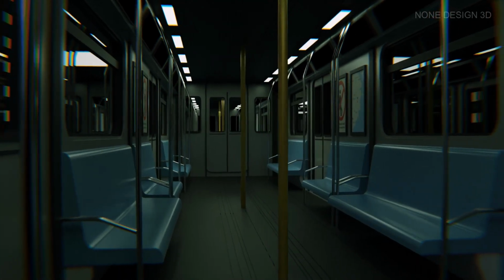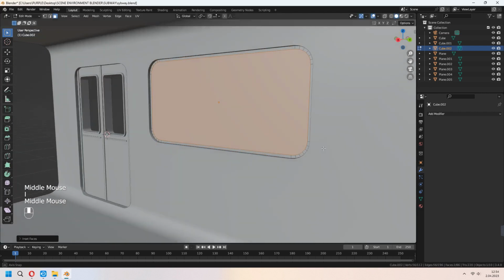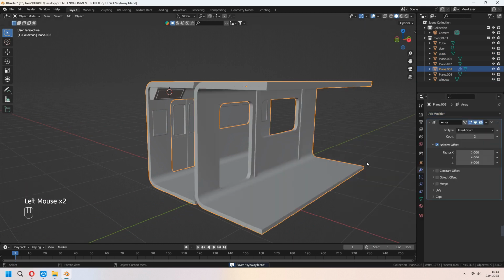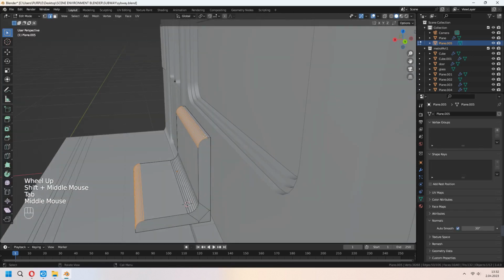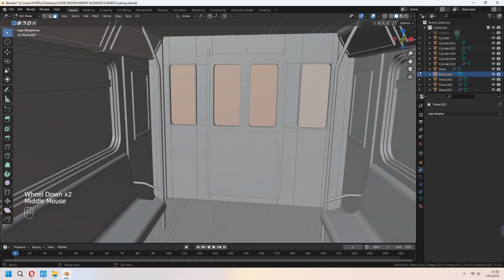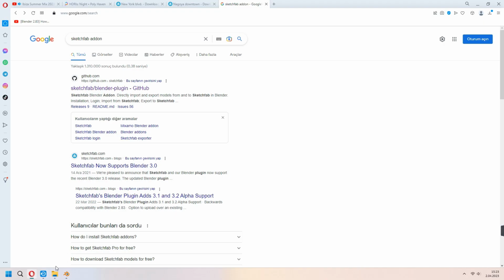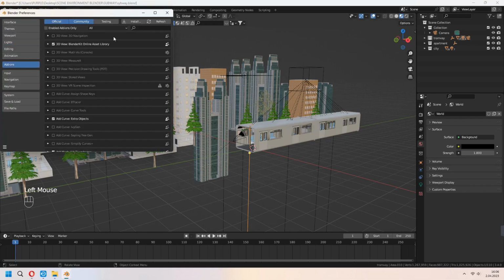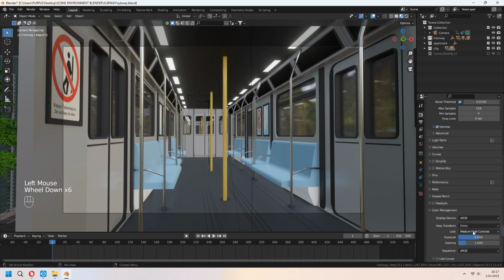SUBWAY TRAIN - Cinematic Animation Tutorial / Blender 3.4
Hello. I made Photorealistic Subway Train Short Animation tutorial. If you want to see full animation, link in here: